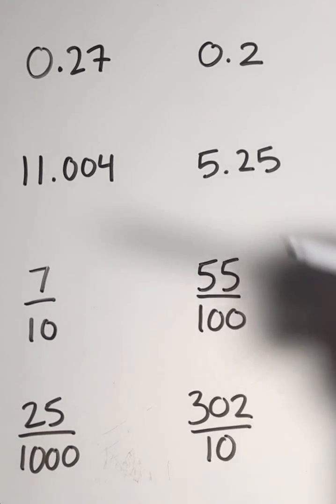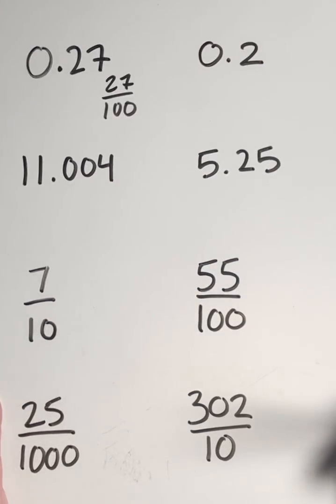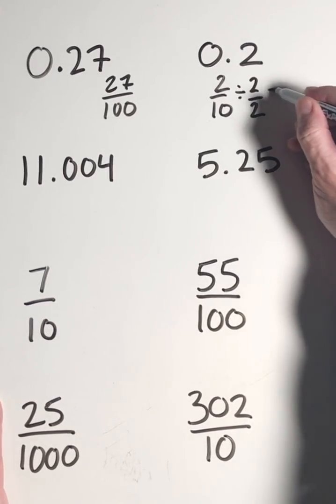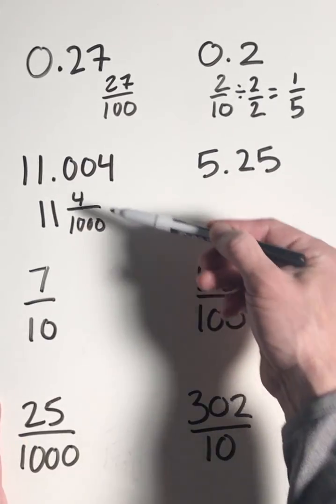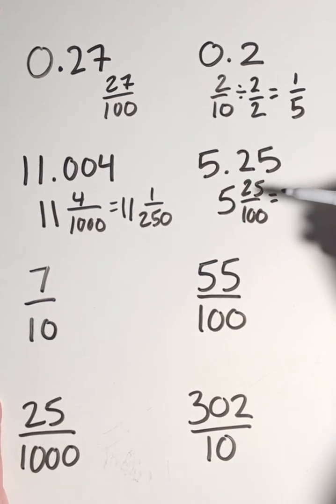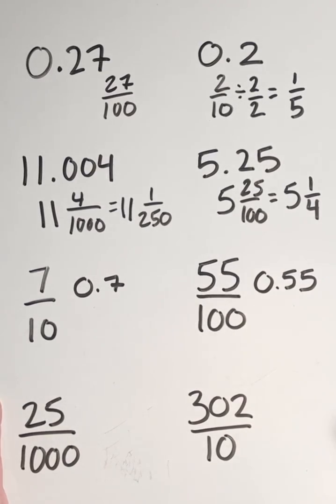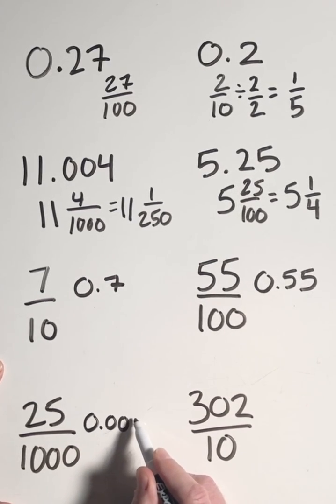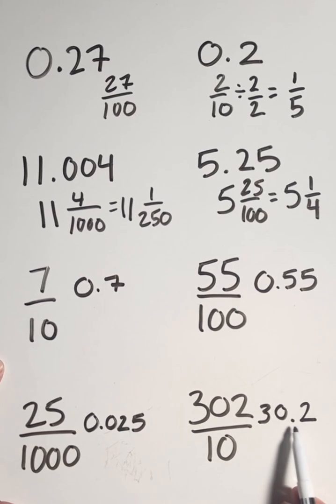4.1.2 Writing Decimals as Fractions and Fractions with Denominators of Powers of Ten as Decimals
How to write decimals as fractions by pronouncing them properly, and how to turn fractions with denominators of 10, 100, 1000, etc. into decimals using place value.